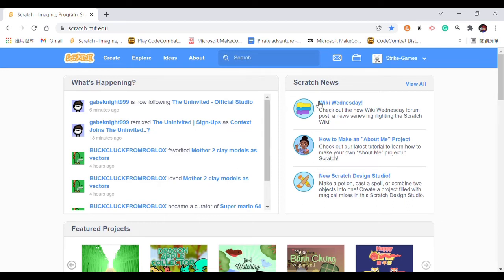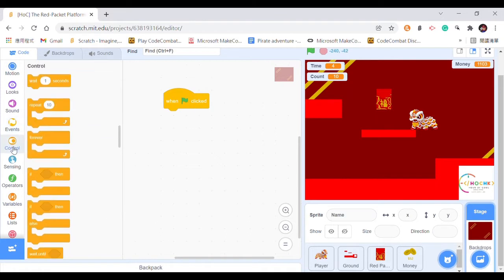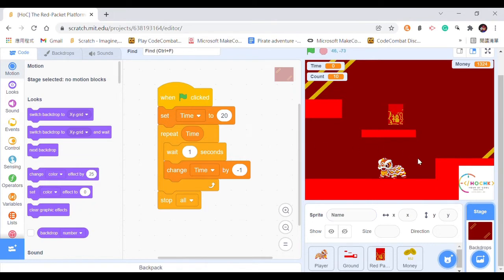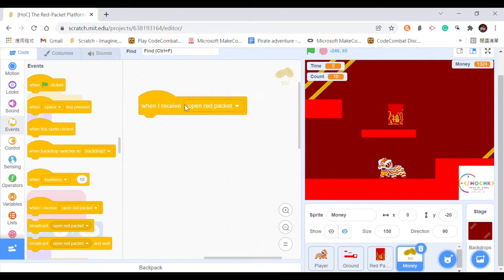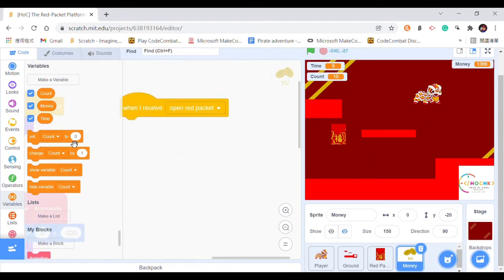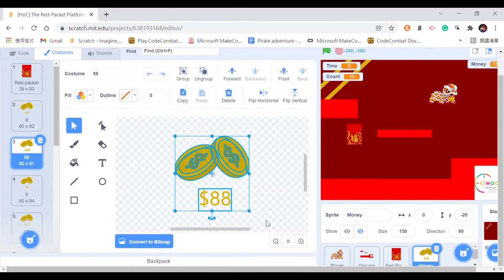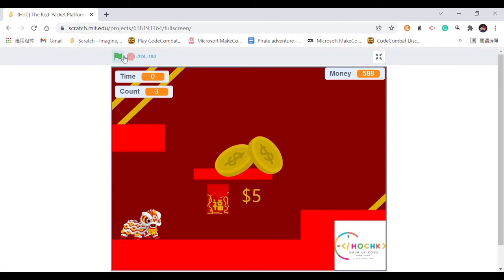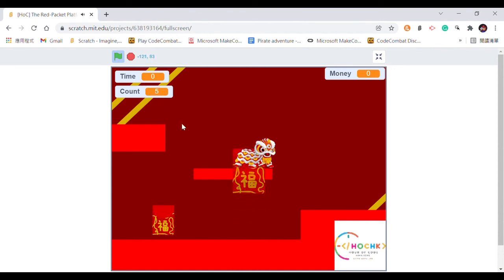HoCHK 小老師教室 [Kingsley Cheng]: Scratch #7 Dragon Dance 新年龍虎舞獅 Part 2/2